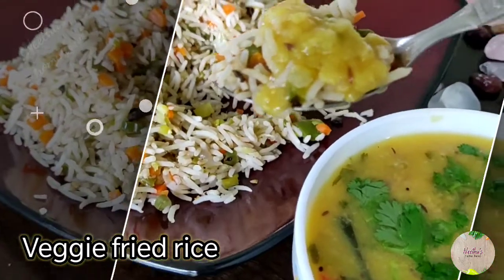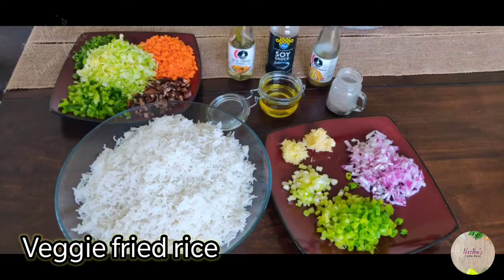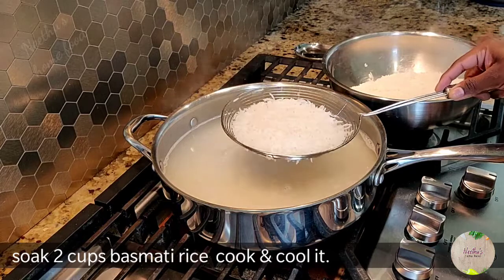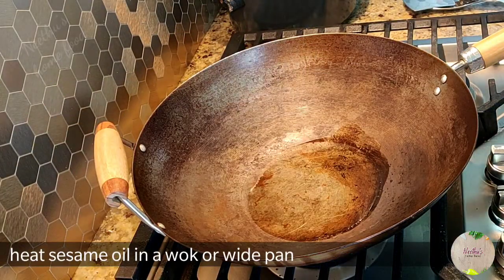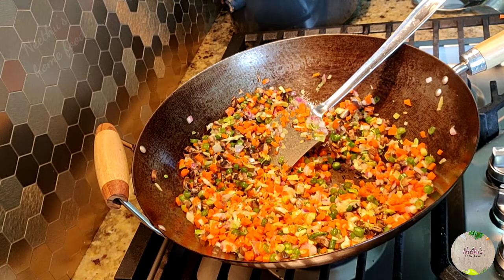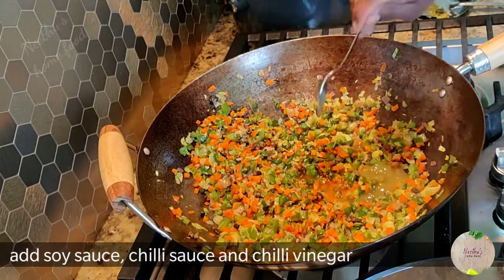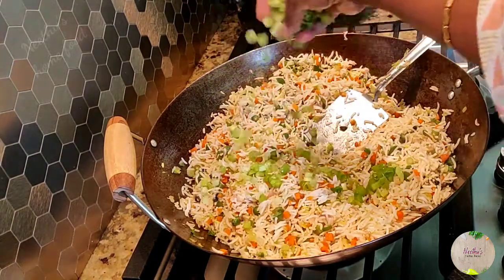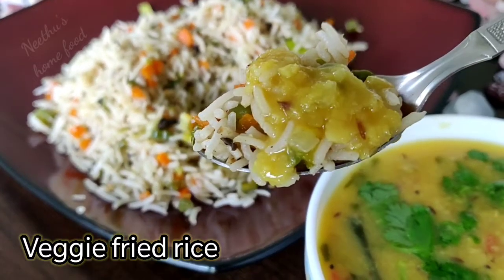Veg fried rice recipe/Indo Chinese recipe/fried rice recipe/how to make veg fried rice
Veg fried rice is a wholesome meal. Easy and delicious recipe.